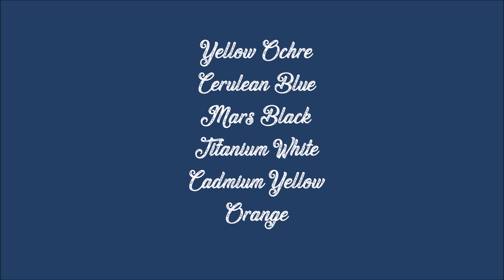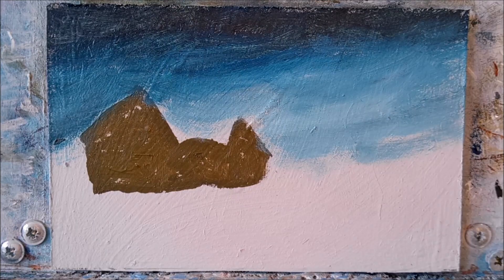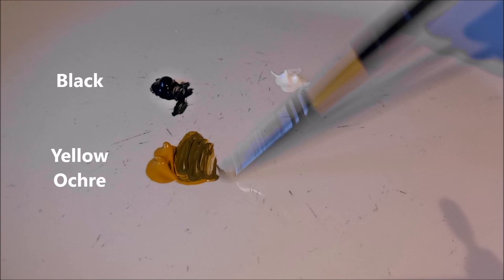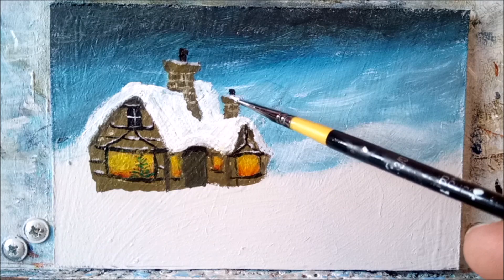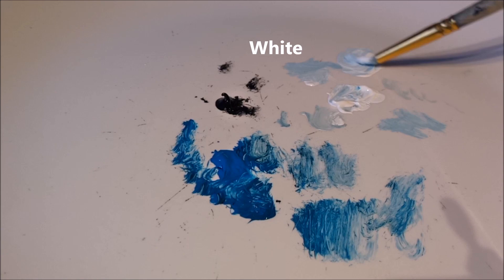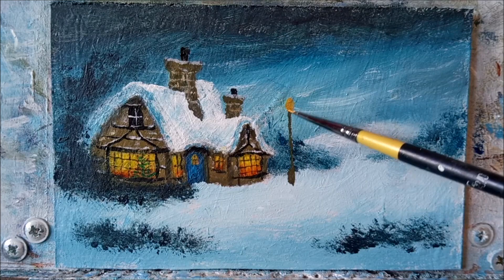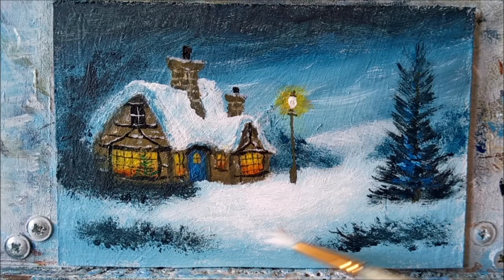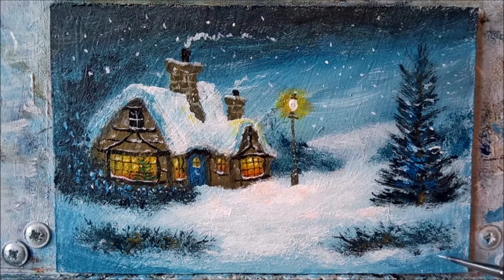Snowy Art - Christmas Night - Easy Beginners Acrylic Winter landscape Painting Tutorial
A Narrated step by step lesson for beginner artists with easy close up colour mixing and method for painting snow including basic colour harmony theory.
Pinting a cottage in the snow
Winter landscape apinting